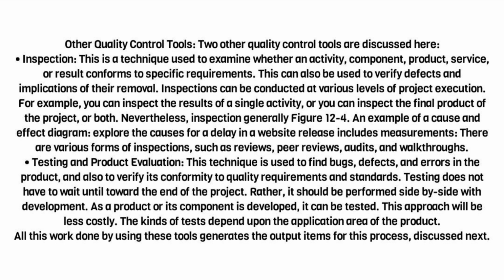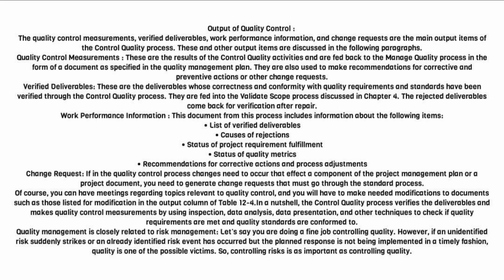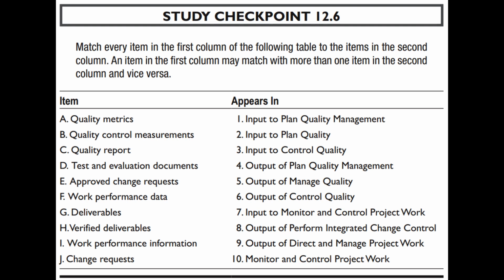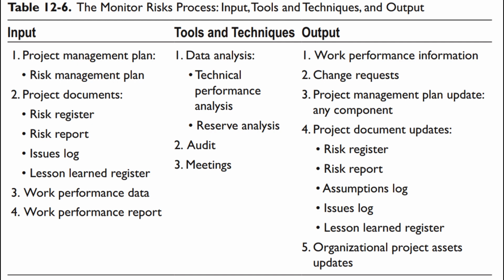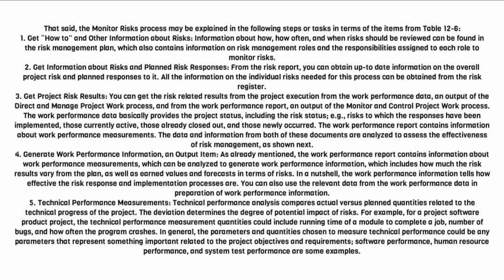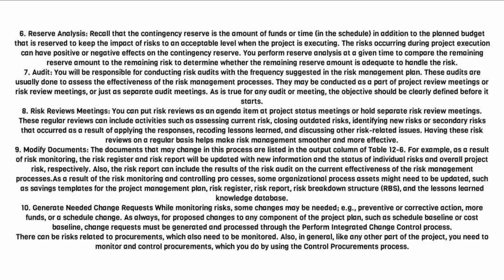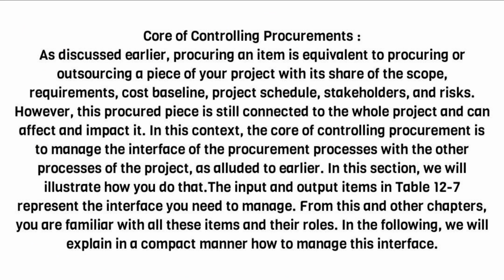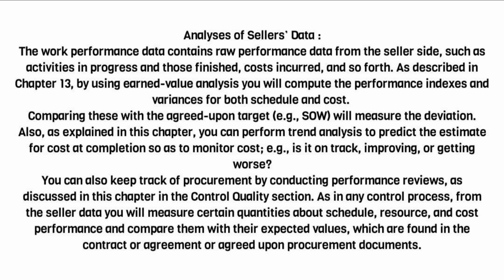PMP Training Session 13 (Part B)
Description 1:
Welcome to Part B of our comprehensive Project Management Professional (PMP) Training Session 13. In this installment, we dive deeper into the essential concepts and strategies that will help you excel in your PMP certification journey. Join us as we explore key topics, discuss practical applications, and provide valuable insights to boost your project management skills.

Description 2:
Part B of our PMP Training Session 13 is here to enhance your project management knowledge and skills. Whether you're preparing for the PMP certification exam or simply looking to sharpen your project management expertise, this video is a must-watch. We cover critical PMP concepts, real-world scenarios, and expert advice to guide you on your path to project management excellence.

Description 3:
Continue your PMP training journey with us in Part B of Session 13. This video is packed with valuable information, strategies, and best practices for project management professionals. Whether you're a seasoned project manager or new to the field, our content will empower you to succeed in your projects and PMP certification goals. Don't miss out on this enriching learning experience.